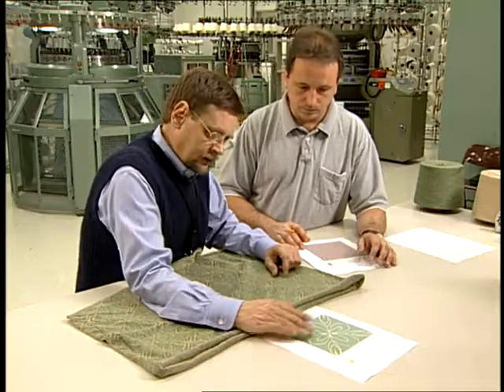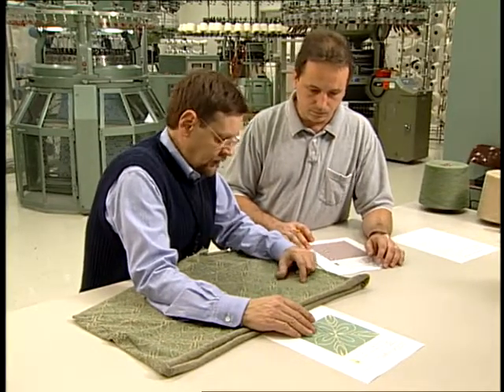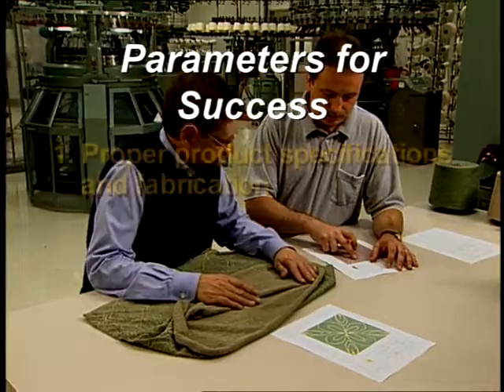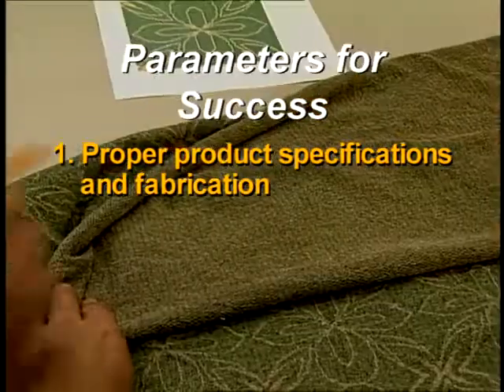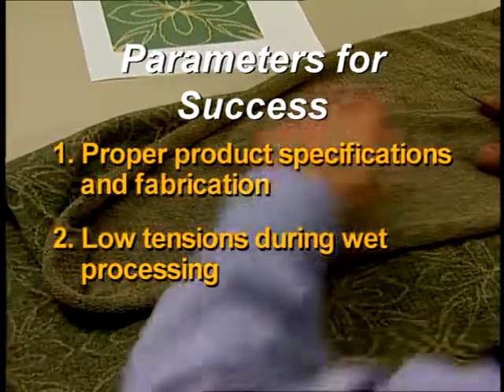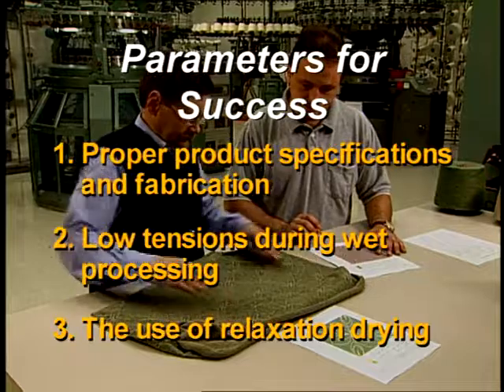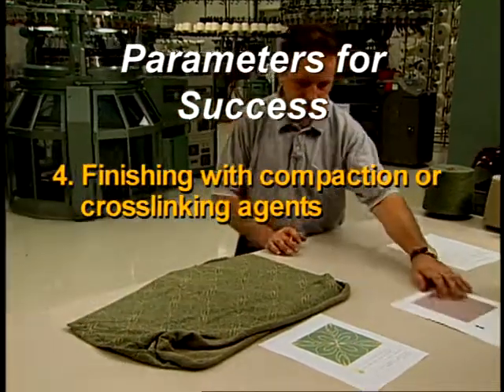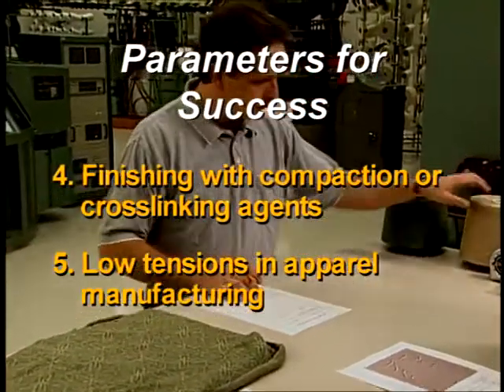Fundamentals of Knit Fabric Shrinkage - Knit Fabric Shrinkage - Quality Assurance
Learn about the fundamentals of knit fabric shrinkage including knitting parameters, dyeing and finishing parameters, and chemical finishing »